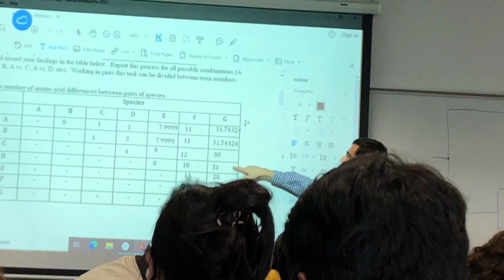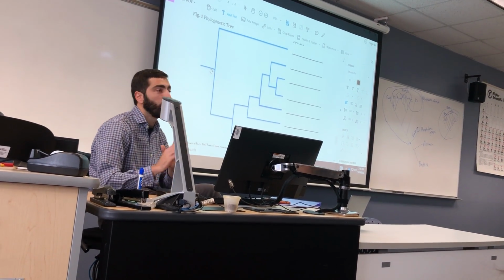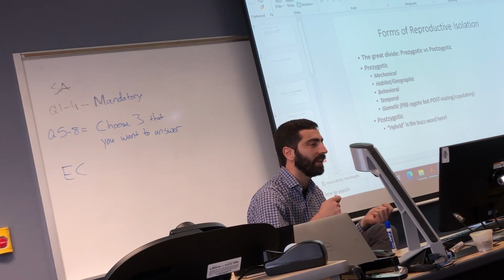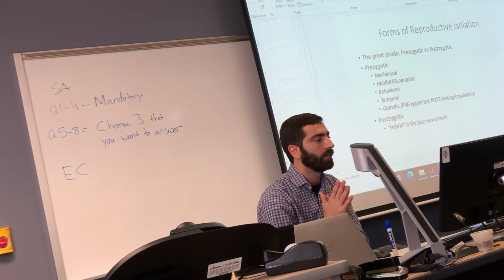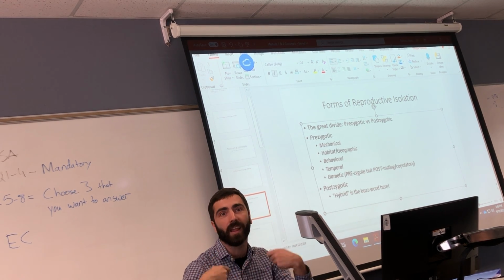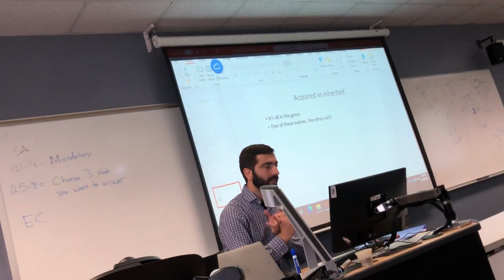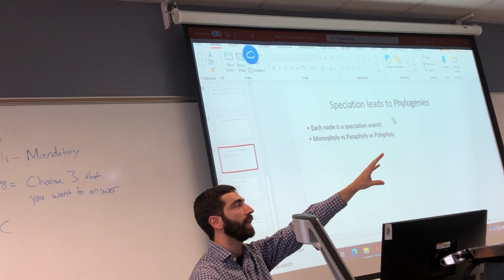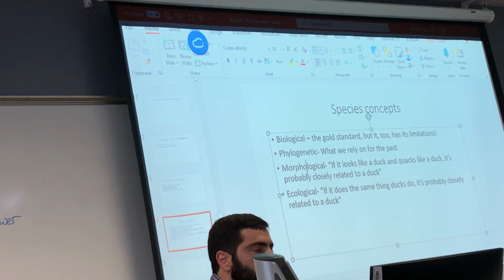9-19-22 BIO 2 lecture phylogenetic tree part 2 (and exam 1 review)